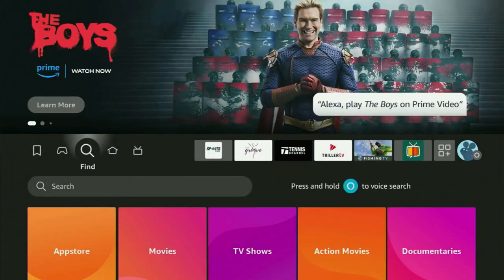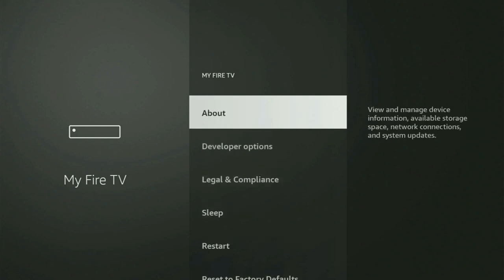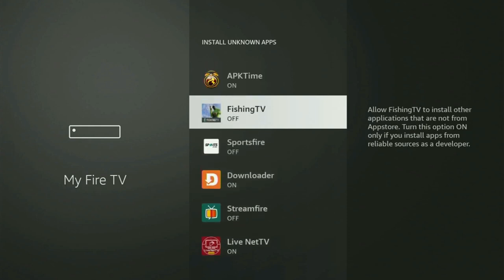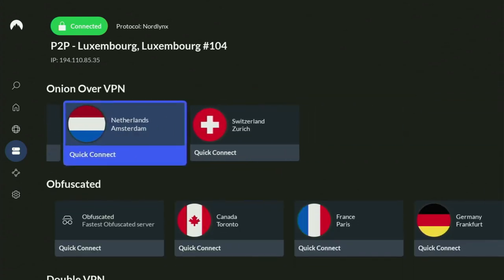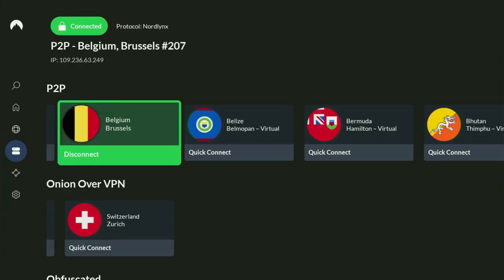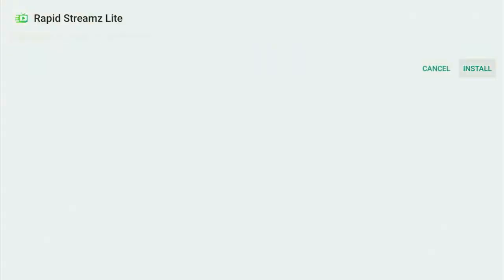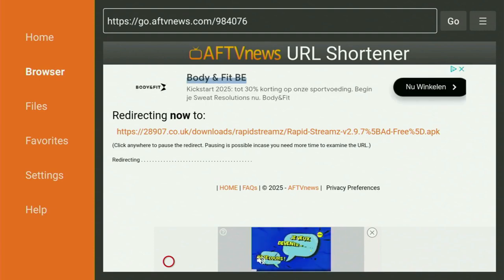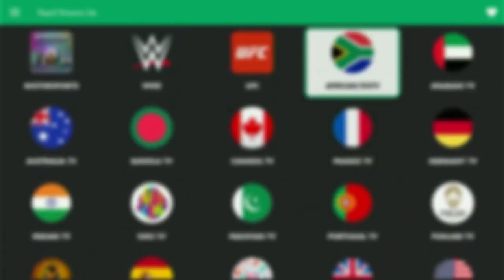How to Download Rapid Streamz on Firestick (in 2025)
Full guide in 2025 on how you can download and install Rapid Streamz app on your Amazon Firestick devices.